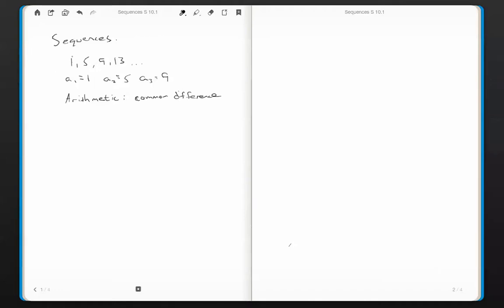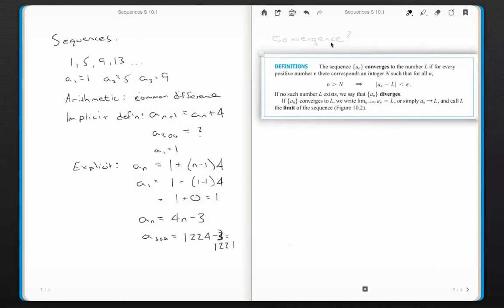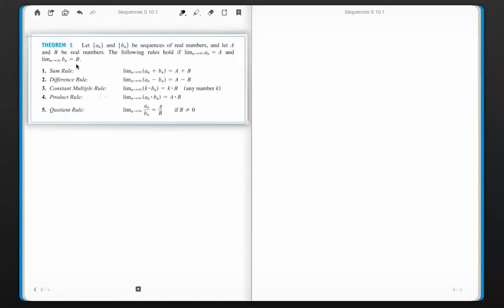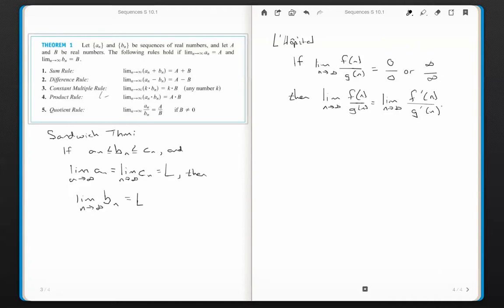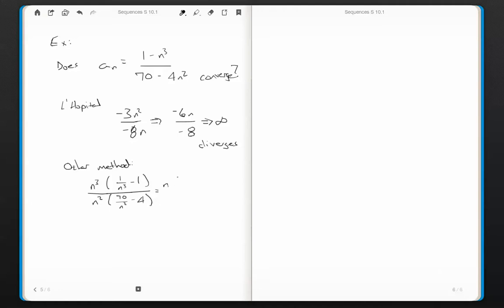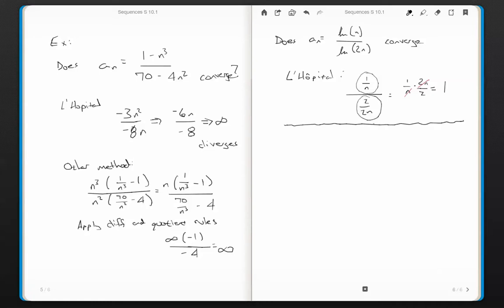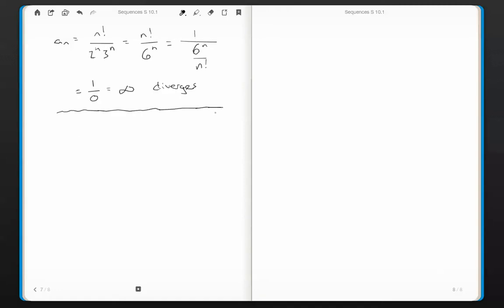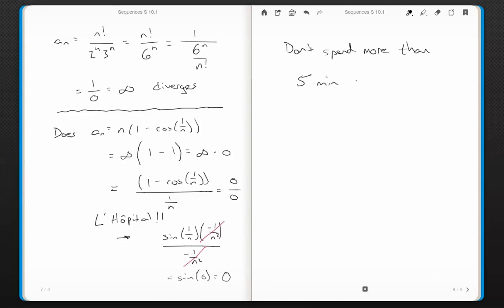10.1 An Introduction to Sequences